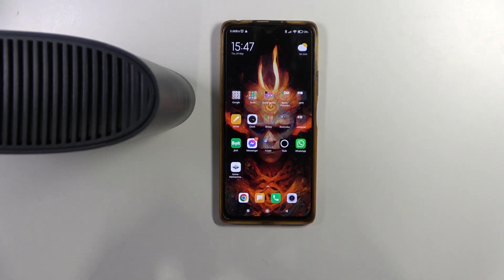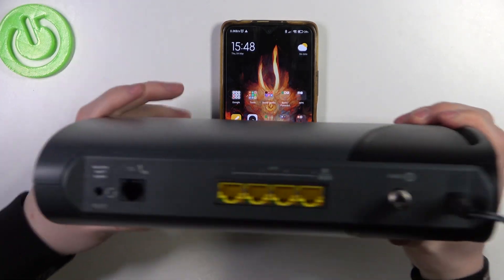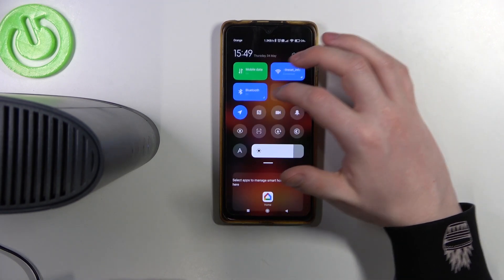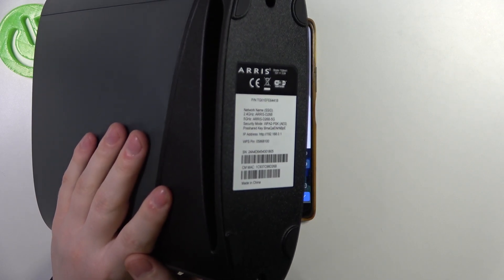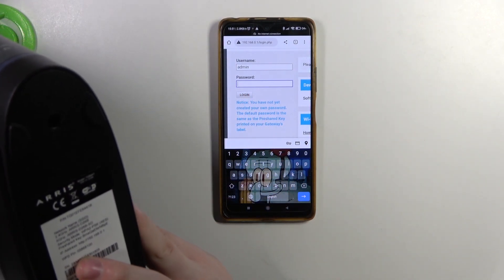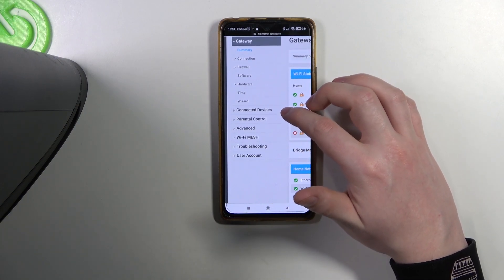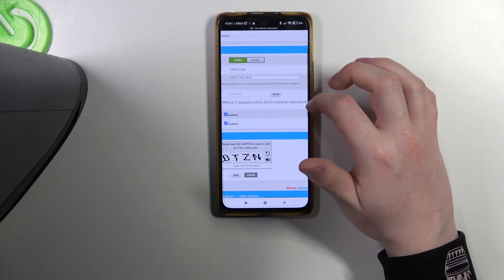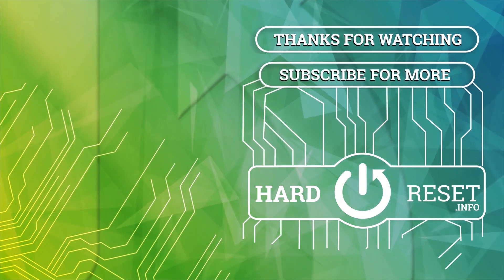First Set Up On Arris Router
In this video titled "First Set Up On Arris Router," we'll guide you through the initial setup process for your Arris router. Whether you're a beginner or just need a refresher, we've got you covered. We'll cover the most commonly searched questions related to setting up an Arris router, ensuring you have a smooth and hassle-free experience.

How do I connect my Arris router to my modem?
What are the default login credentials for an Arris router?
How do I access the router's administration interface?
How can I change the Wi-Fi network name (SSID) and password?
What are the recommended security settings for my Arris router?
How do I set up port forwarding on my Arris router?
Can I use a custom DNS server with my Arris router?